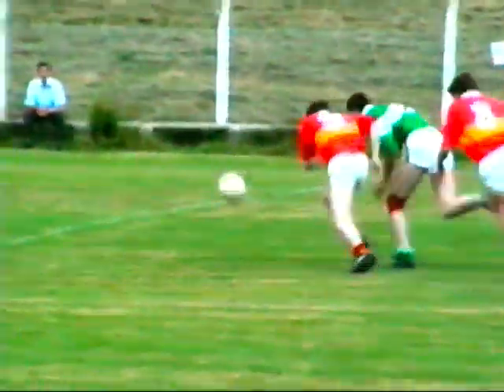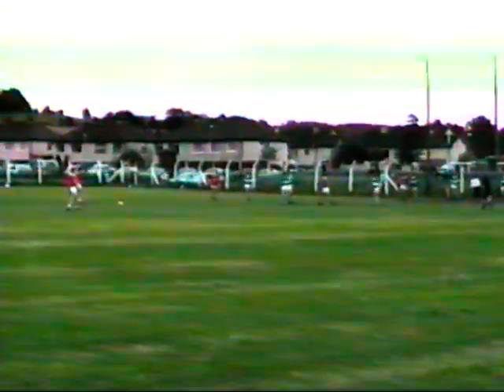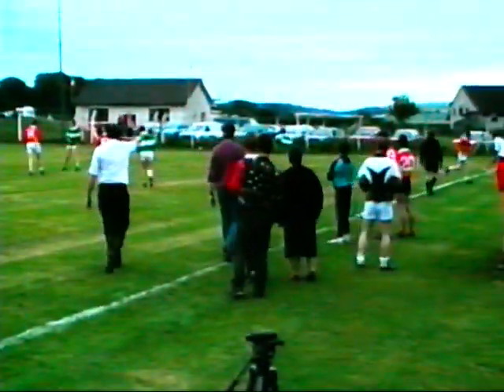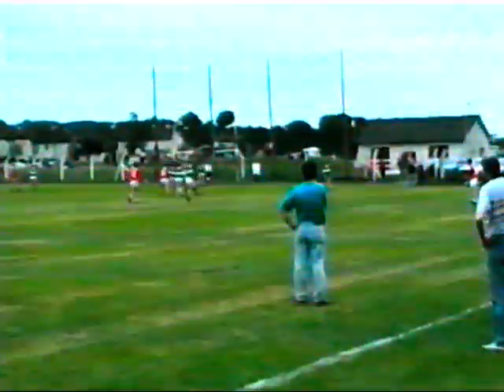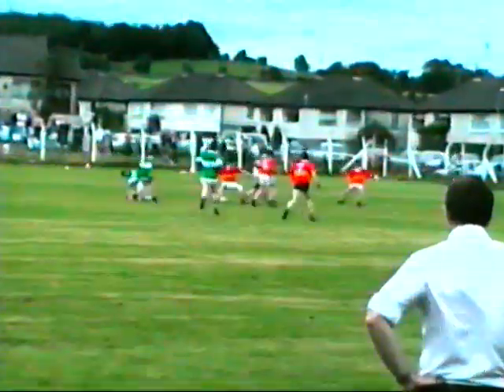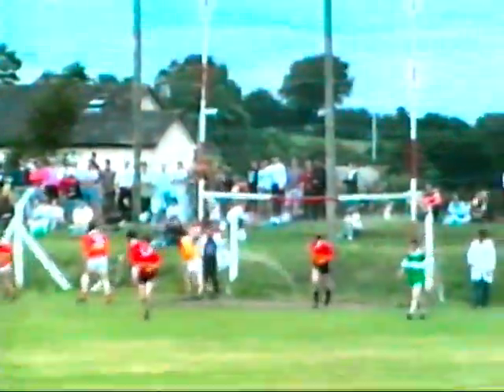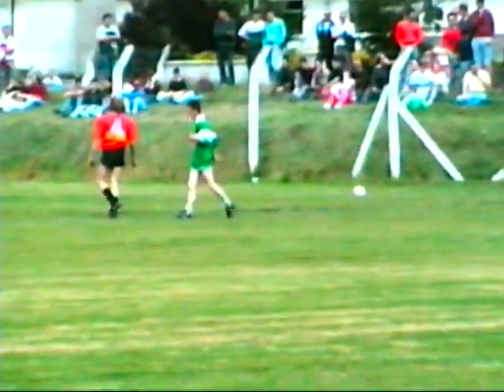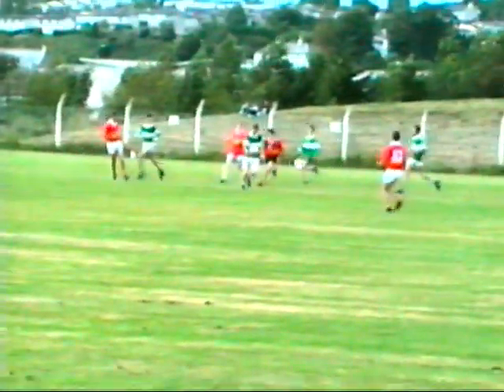Aghabullogue V Eire Og 1993 Minor Football Final